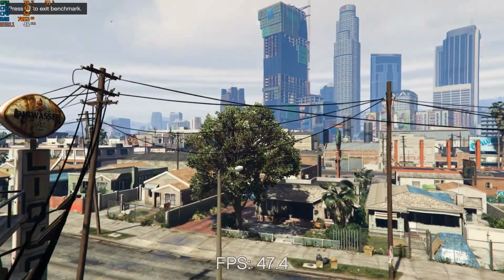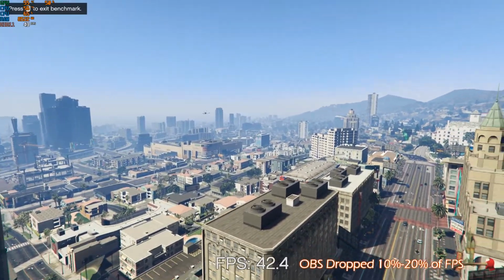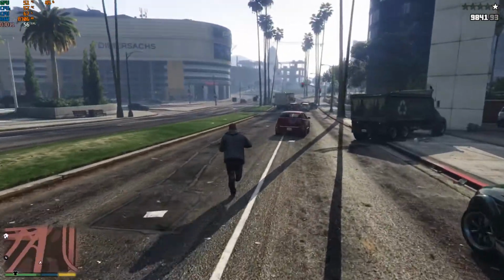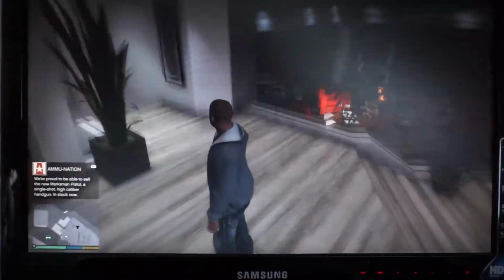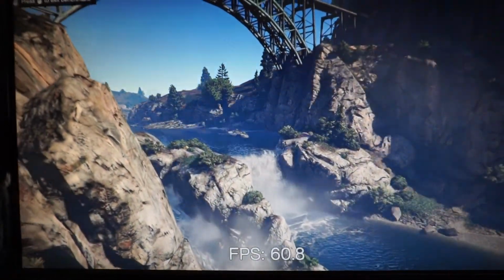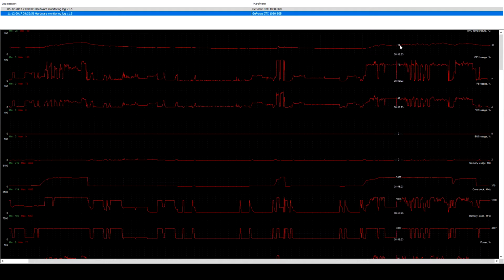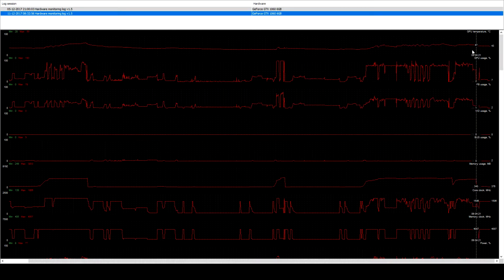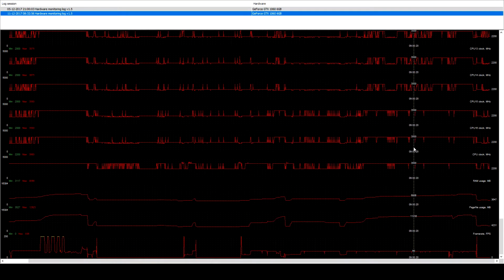Ryzen 7 1700X + GTX 1060 6Gb Benchmarks - GTA V Very High PC [1080p60]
My latest PC upgrade consists of;
CPU - Ryzen 7 1700X 3.4GHz/3.8GHz
GPU - Palit GTX 1060 6Gb
RAM - Corsair Vengeance LPX 2x8Gb 3200MHz
MB - Gigabyte AB350 Gaming 3

Total cost was a little over £700 which does not include; case, HDD/SSD, CPU cooler, OS or PSU!

This setup can easily achieve 1080p 60fps with Very High in GTA V. There are a few tweaks that can be made to ensure locked/consistent 60fps but won't affect visuals too much.

Time Stamps:

0:00 - Setup Rundown
1:20 - Benchmark Footage (OBS)
3:10 - Gameplay
3:55 - Benchmarks No Recording Software
6:09 - MSI Afterburner Log Rundown
11:50 - GTA V Graphic Settings